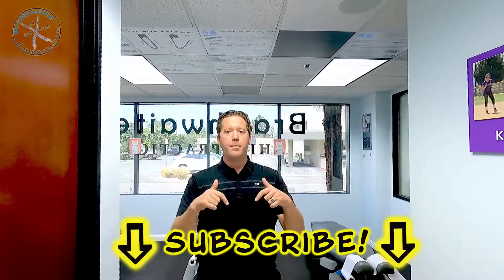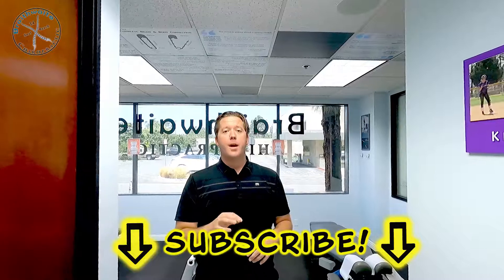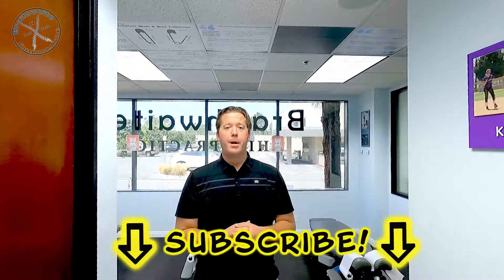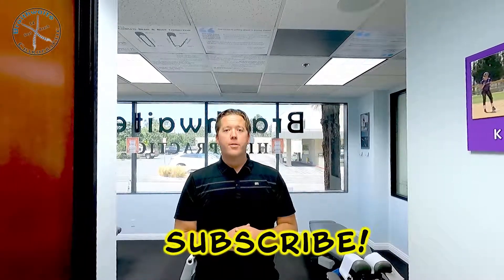Kneeling Thoracic Mobility: Daily Mobility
A great way to increase your total mobility is to really open up your Thoracic Spine (mid back).  This is an area that gets very rigid as we age, and is often over looked by most people working on mobility.  There is also a ton of power generated by the thoracic spine during twisting sports.  Enjoy!